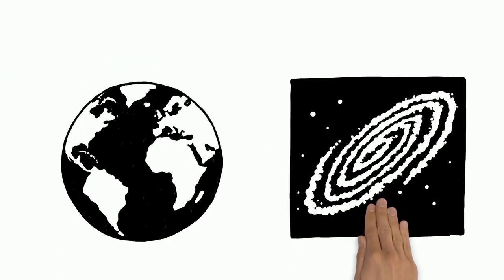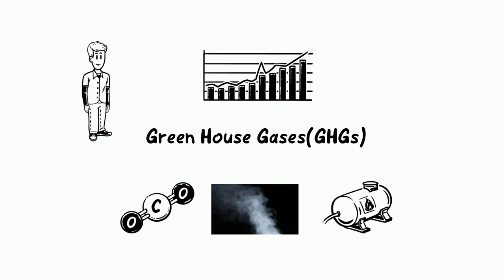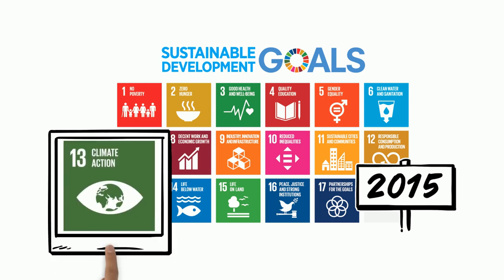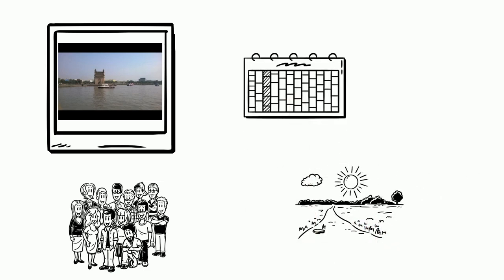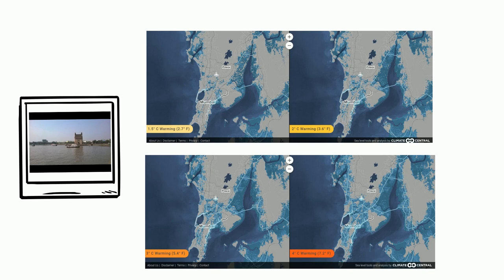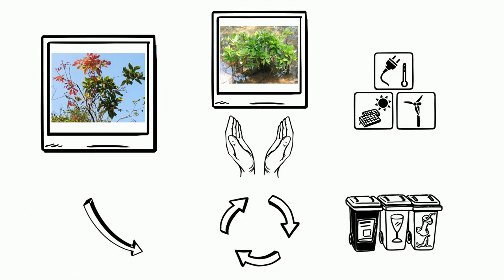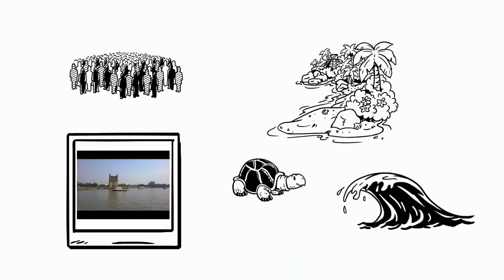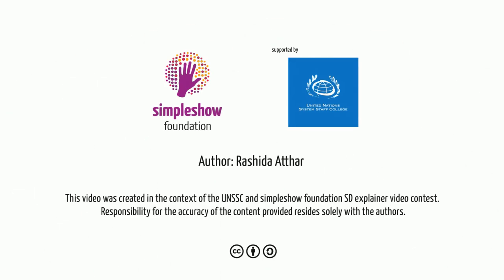The Effect of Climate Change in Mumbai city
This video is produced by Rashida Atthar, the winner of the Sustainable Development Video Contest, initiated by the United Nations System Staff College and the simpleshow foundation.

In this video, Rashida Atthar gives a thought-provoking explanation of the effects of climate change in her own city, Mumbai, India.

On the Volunteer Initiative, Ms. Atthar remarked that “It’s a very effective and concise medium of imparting education and knowledge of various SDGs and its indicators, and also easy to master and create. I wanted to create a video on SDG 13 Climate Action in a way that ages 12 onwards would understand and be motivated for action, and this was possible in a short time duration using mysimpleshow software.”

This video was created in the context of the UNSSC and simpleshow foundation SD explainer video contest. Responsibility for the accuracy of the content provided resides solely with the authors.